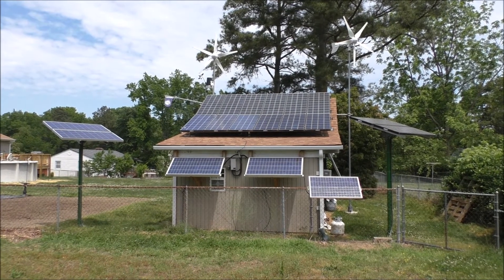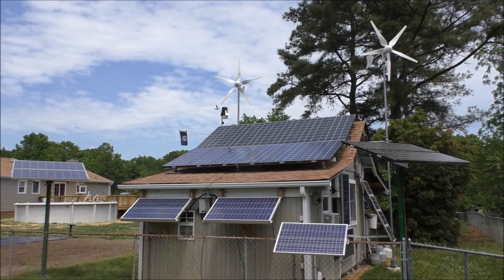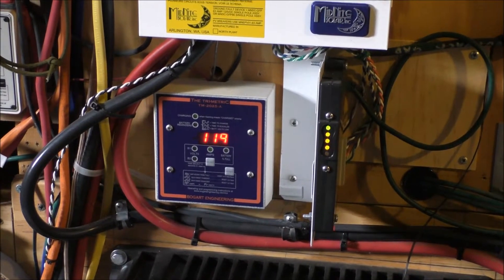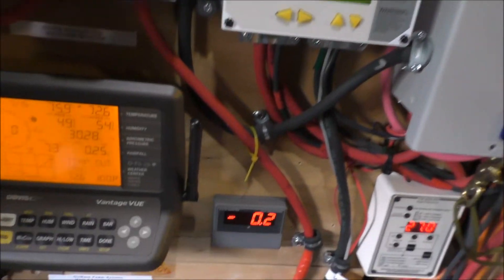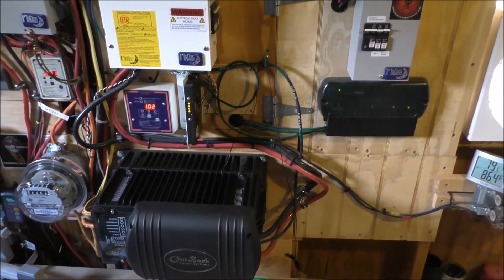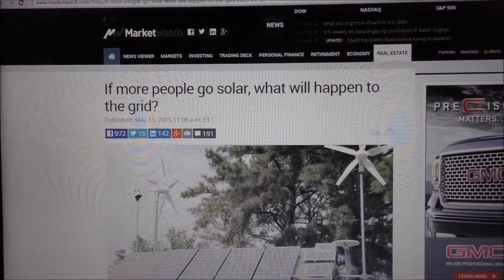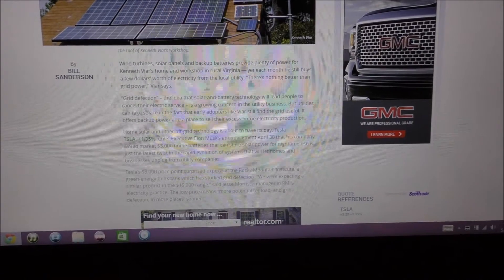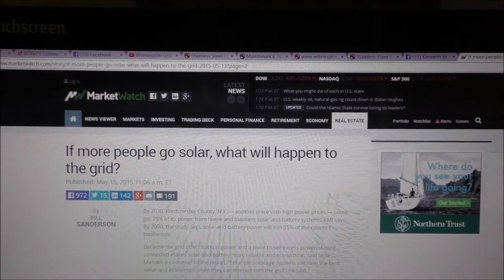Small Solar And Wind System Makes Wall Street News / Market Watch .com By KVUSMC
This Is Video Of An Article That OutBack Power Press And The New York Post / Market Watch.Com Did About  Me A Couple Of Weeks Ago It Finally Got Published May 13, 12015 After 6 Years Of Long Hard Enjoying Work On My Small Solar And Wind System ! My is An OutBack Power Systems Grid Tie Battery Back Up GVFX3524 Inverter And 6 AGM Batteries Equal to 24 Volt At 270 Amp Hours Also 2 WindMax  1 KW At 24 Volt Wind Turbines And 2.7 Kw Of Kyocera 135 Watt And 140 Watt Solar Panels Here Is A Link To The Article